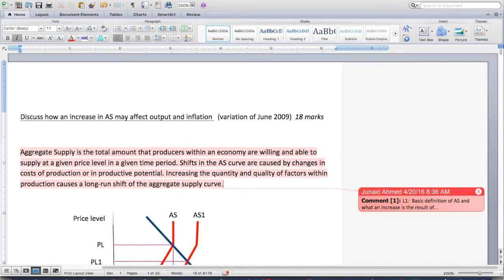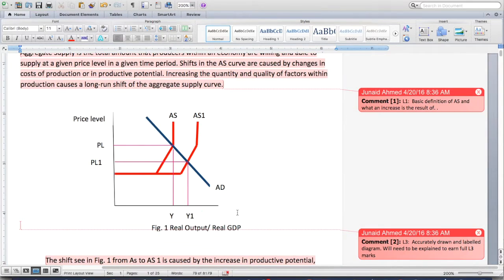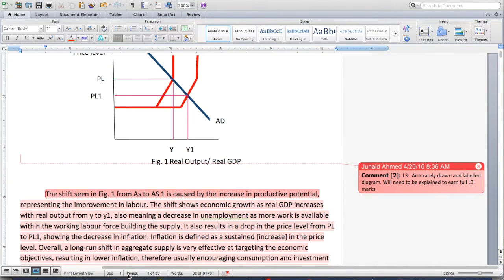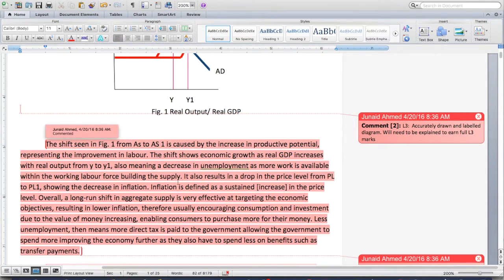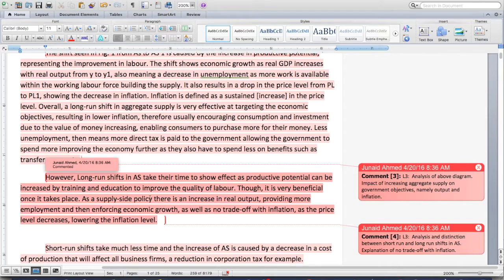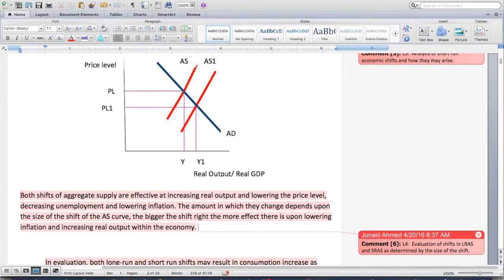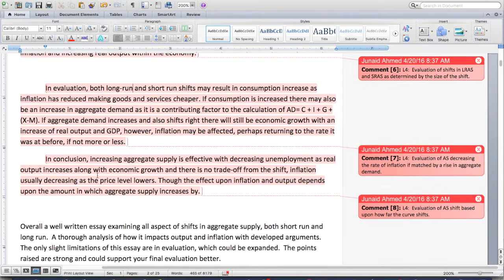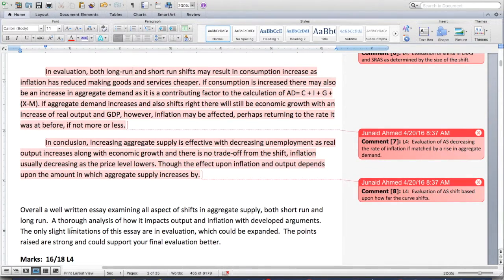ACE F582! OCR ECONOMICS - UNSEEN 18 Mark Question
This is an unseen economics essay that is a prompt variation of the June 2009 essay.